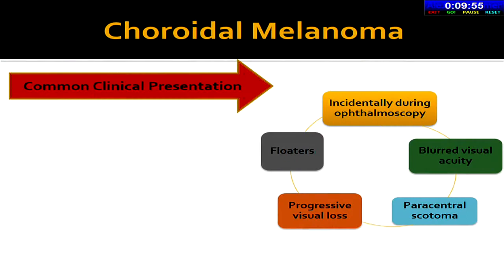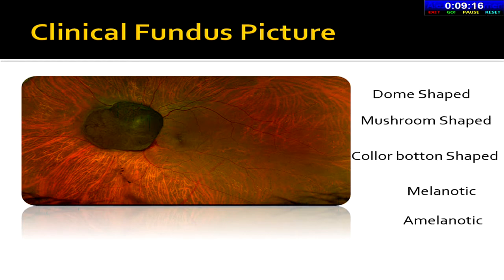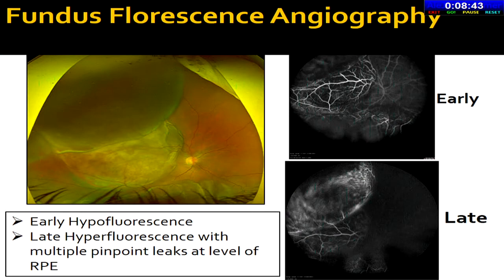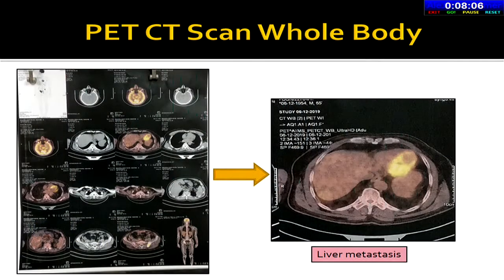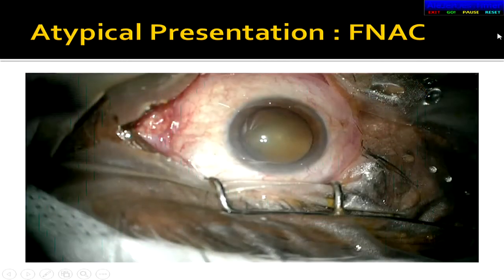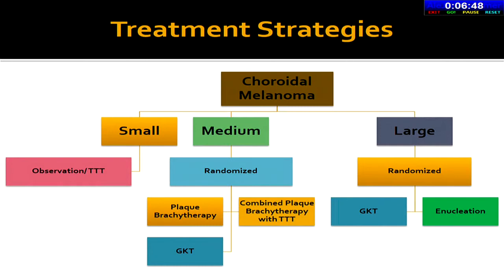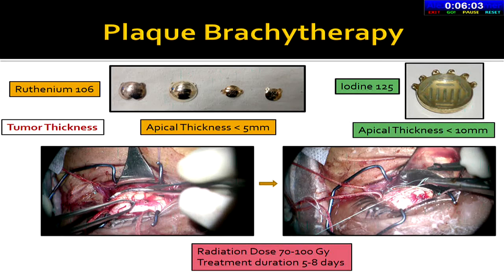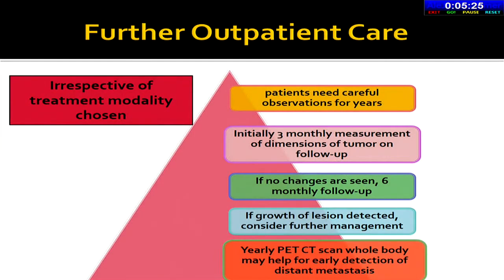AIOC2020 IC387 T7 Dr Neiwete lomi Choroidal Melanoma what all you can do?